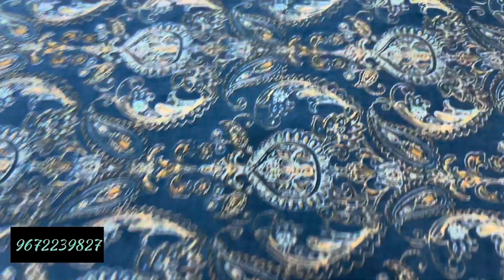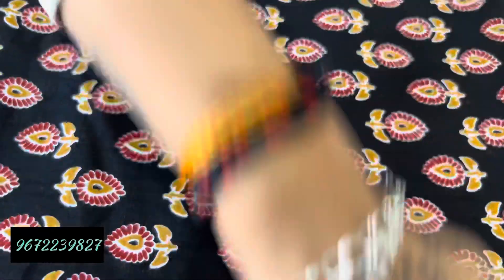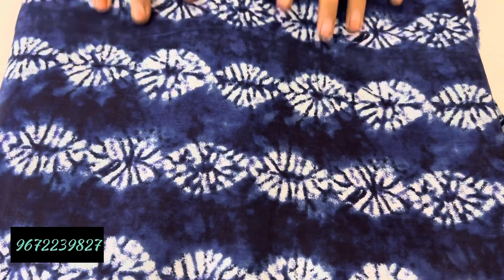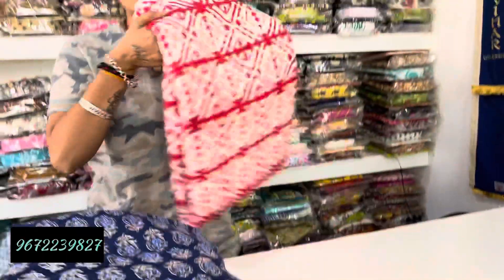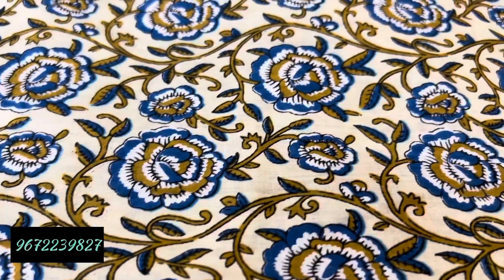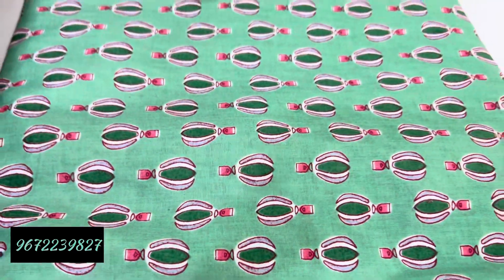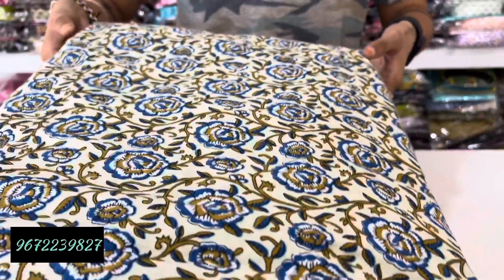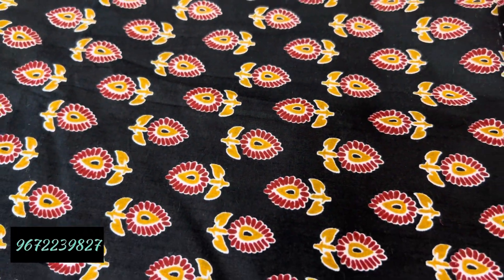Cotton Fabric || Printed Fabric || Ratan Chouhan || Karni Fashions || 60/60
Cotton fabric 60/60
Use for every beautiful attire 😍

Karni Fashions provide you free home delivery within 4-5 days

We deal in
Printed shirts
Short kurta
Formal trouser
Rajputi poshak

Our instagram handle